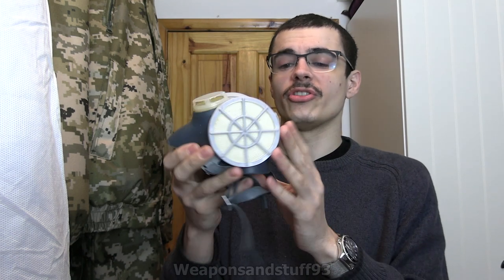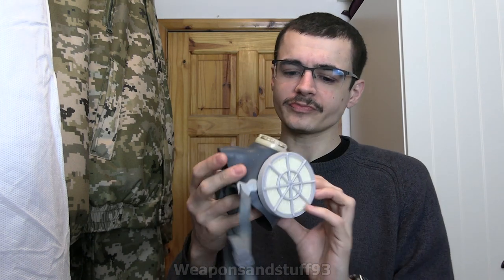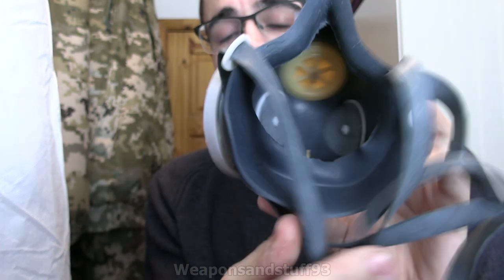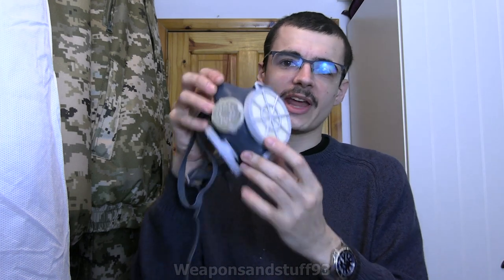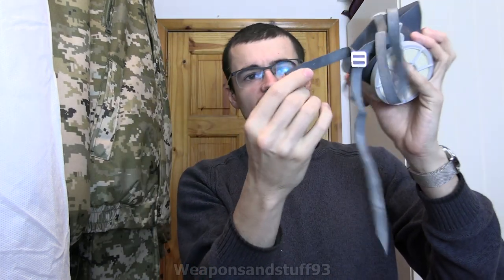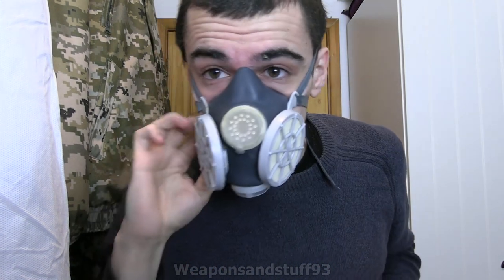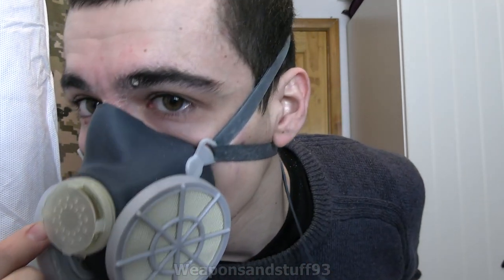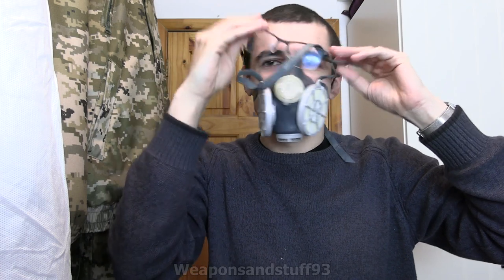Bulgarian MR-70 Fallout mask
Bulgarian MR-70 dust respirator for protection from nuclear fallout.
This is a simple dual filter and dual exhale valve half-face respirator designed to protect the wearer from dangerous dusts but not chemical weapons.
This is a very effective mask for how simple it is, but I have no idea what's in the cotton type particle filters so it's probably not a good idea to actually use it.